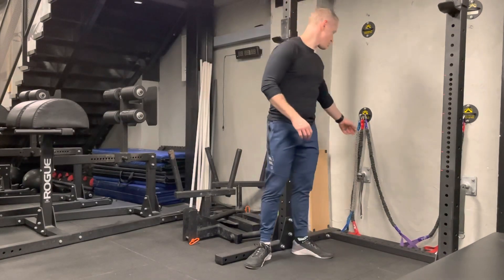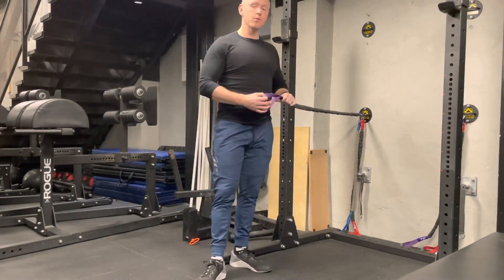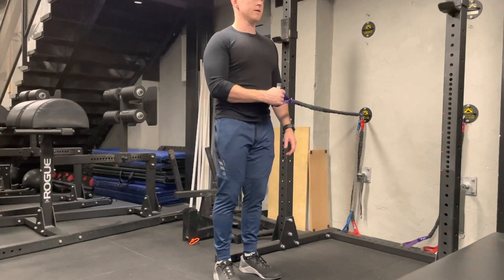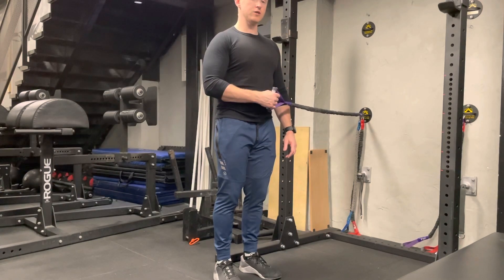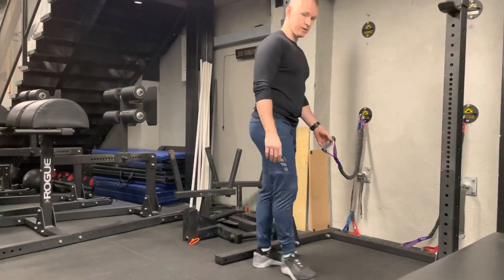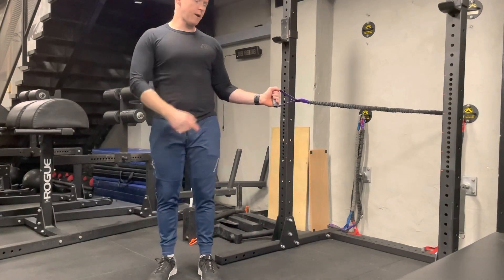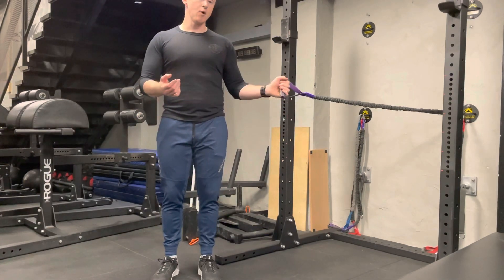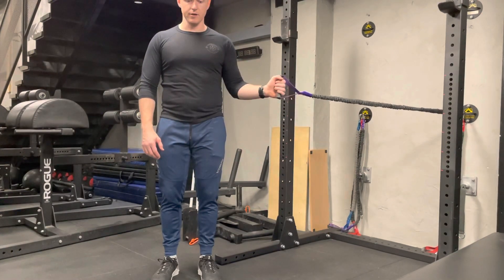Banded Internal/External Rotation